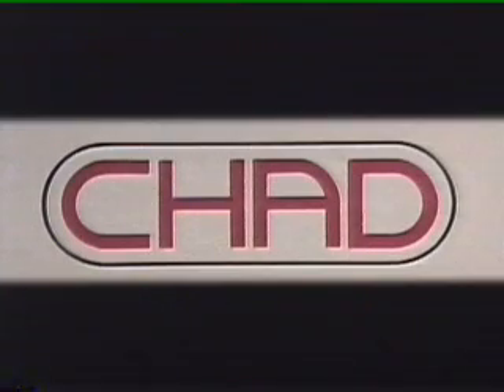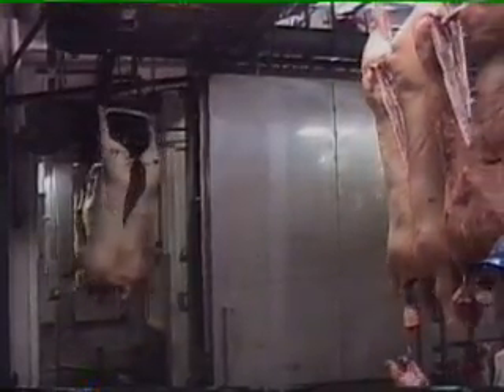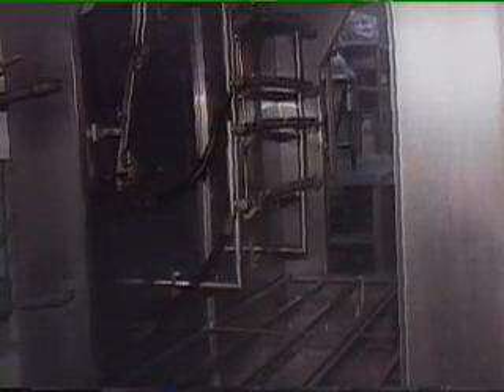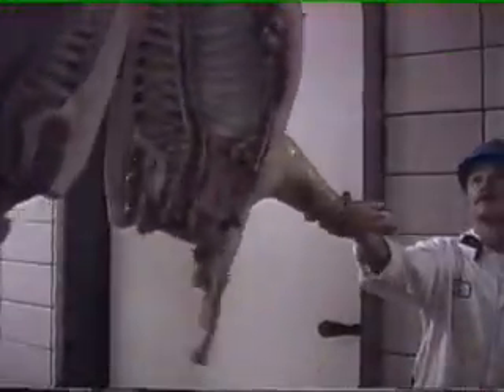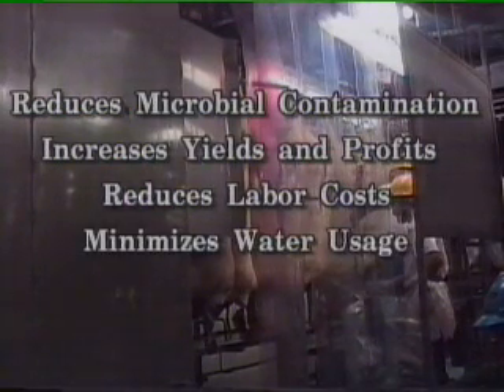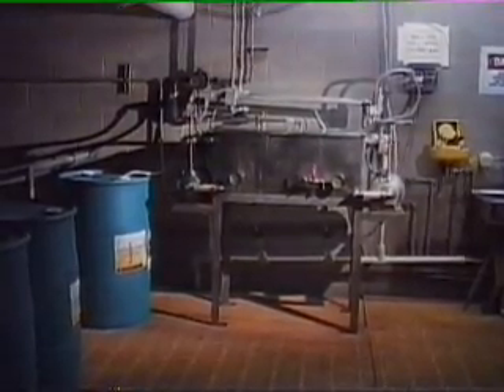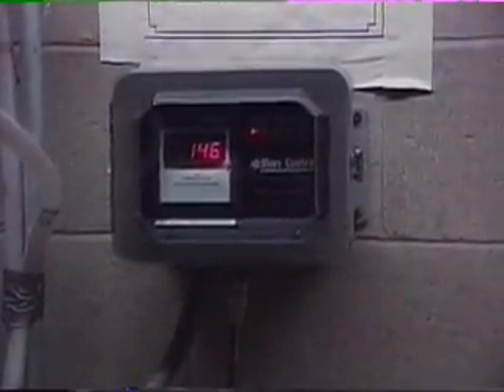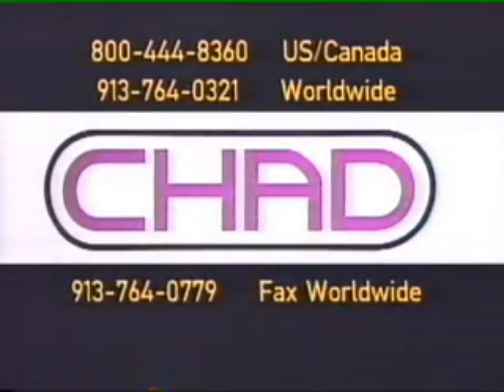Chad Company Hog Slaughter Equipment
Revolutionary Hog Slaughter Equipment for Meat Packing Plants